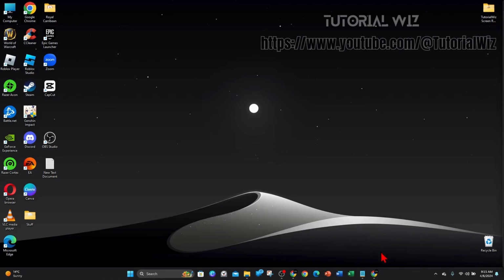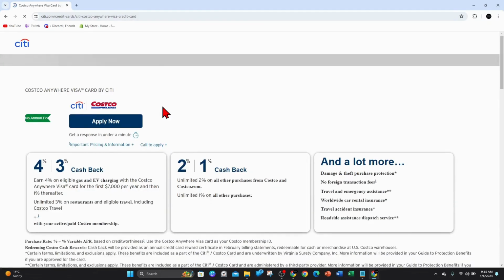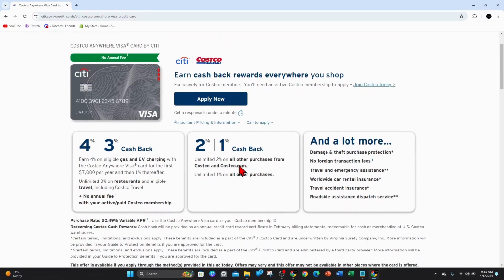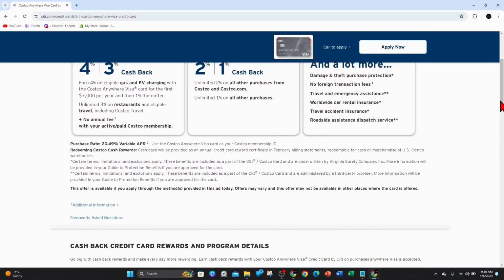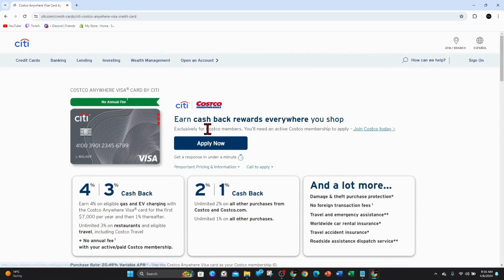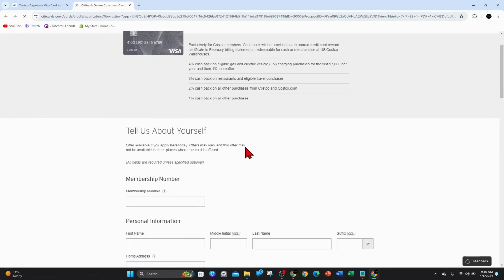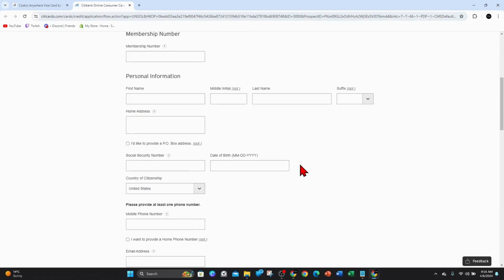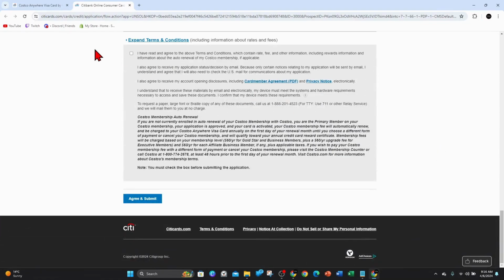How To Apply For A Costco Citi Card Online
Dive into the simple steps to apply for a Costco Citi Card online with this quick guide. Perfect for savvy shoppers and Costco enthusiasts looking to make the most out of every purchase. From gathering the necessary documents to submitting your application, we’ve got you covered.

00:00 Intro
00:13 How To Apply For A Costco Citi Card Online
01:33 Outro